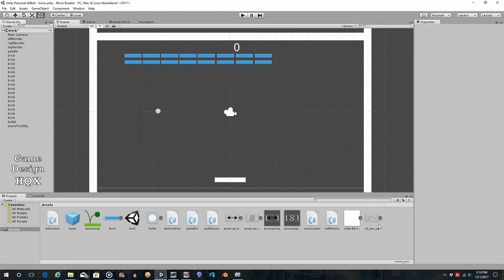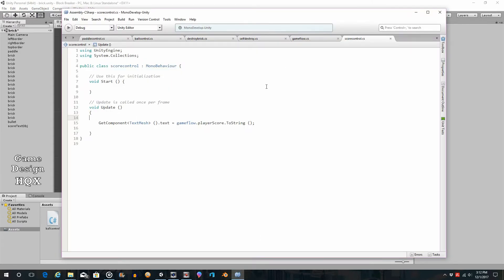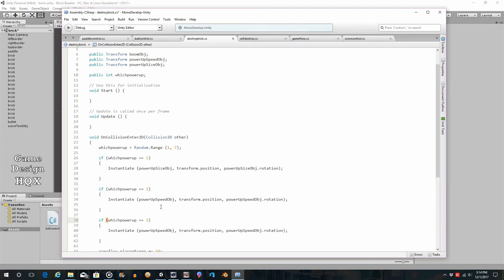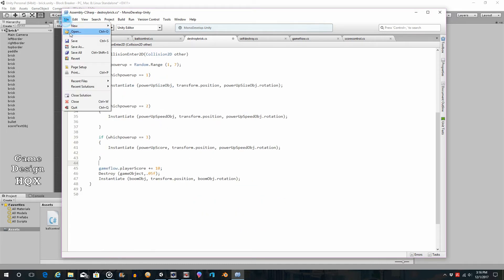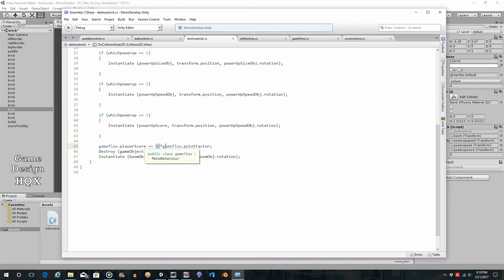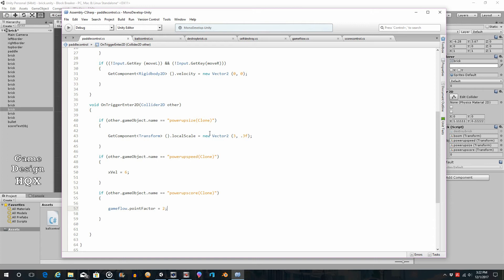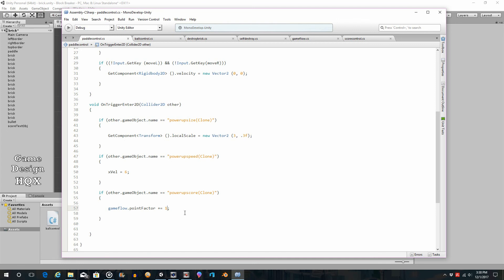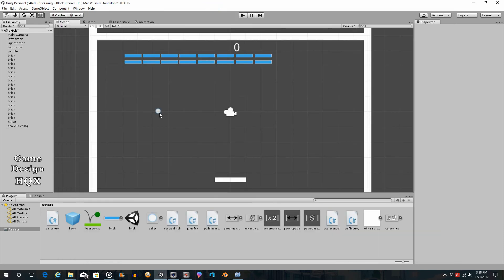Unity 5 - How to Make a Brick Breaker Game - 05